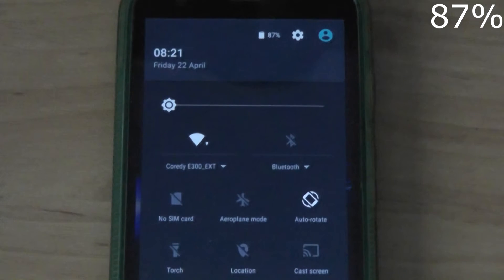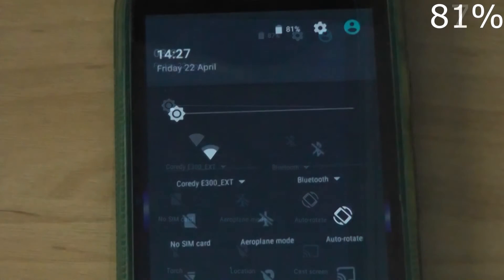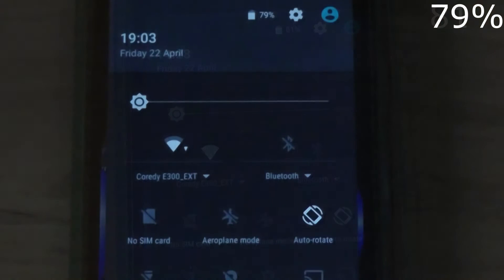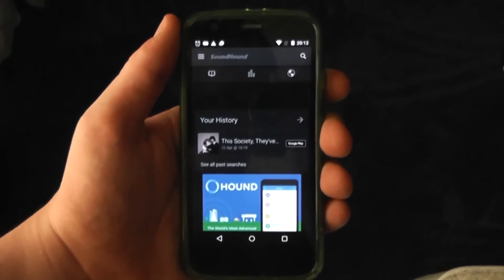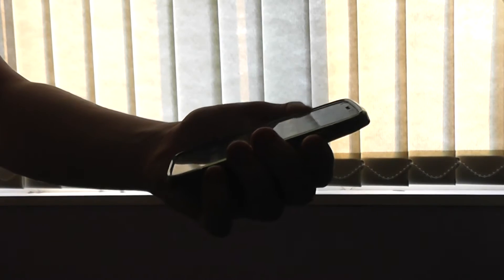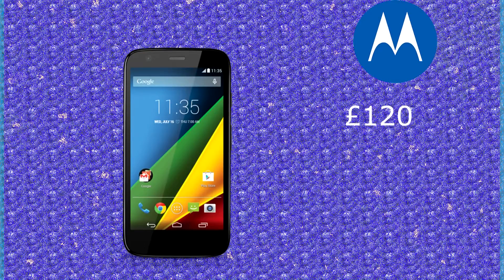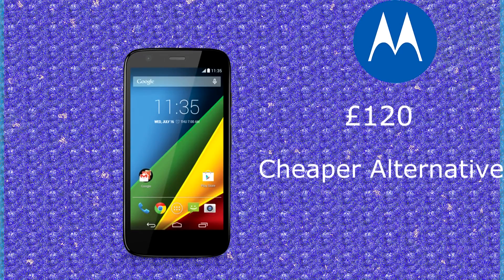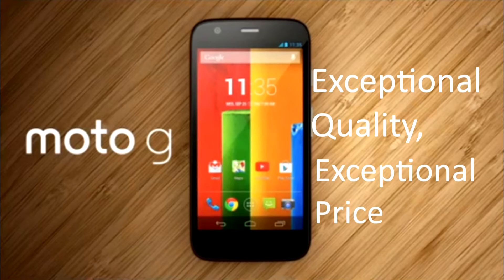Moto G Advert - Tom Bowes